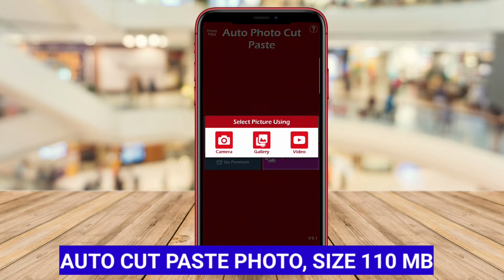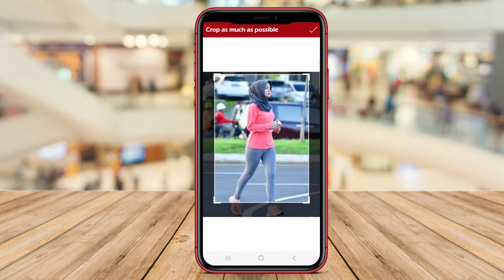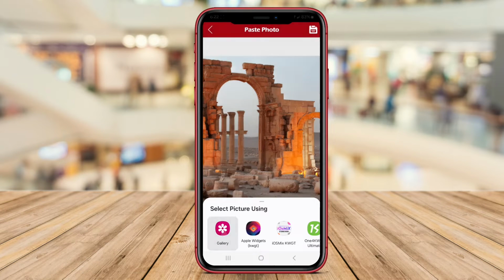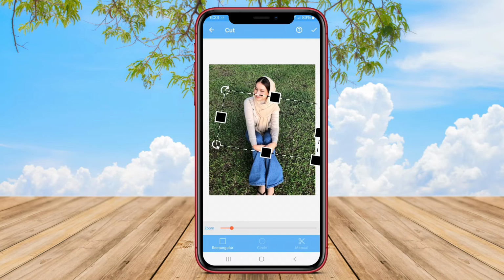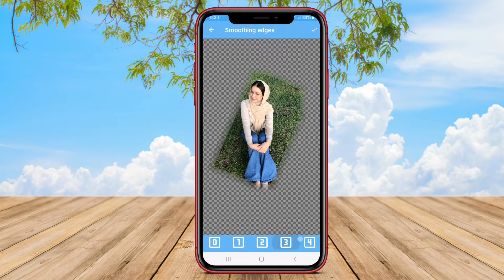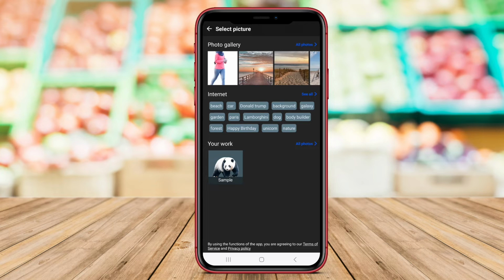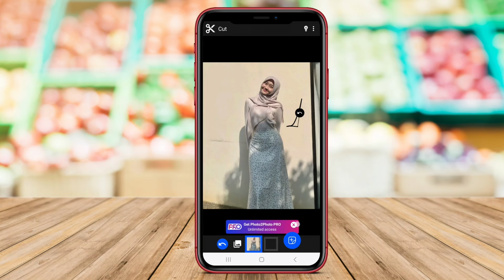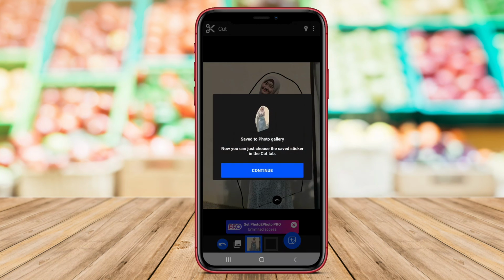3 Best Free Cut Paste Photo Apps For Android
Best Cut Paste Photo Apps for Android refer to the top applications available on the Android platform that allow users to cut and paste images. These apps enable users to edit photos by removing backgrounds, isolating subjects, and seamlessly combining different images or elements to create new compositions. They often feature user-friendly interfaces, advanced editing tools, and a variety of customization options to enhance creativity and achieve professional-looking results.

LIST CUT PASTE PHOTO APPS ANDROID :

Auto Photo Cut Paste

Cut Paste Photo App

Cut Paste Photo Seamless Edit

That's the 3 Best cut paste photo apps for Android that we can recommend to you.